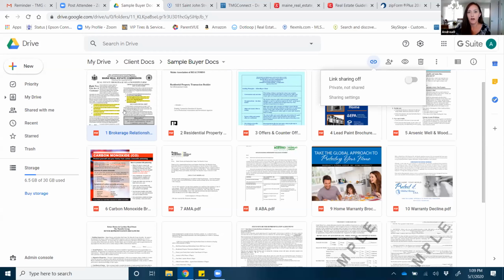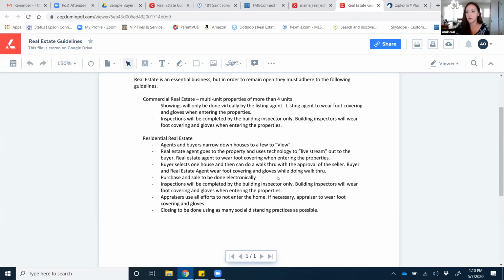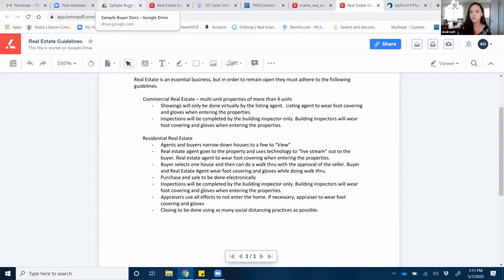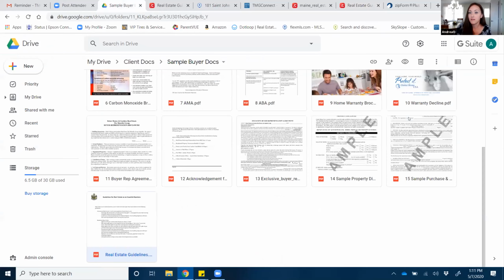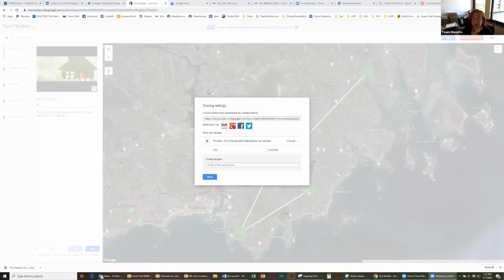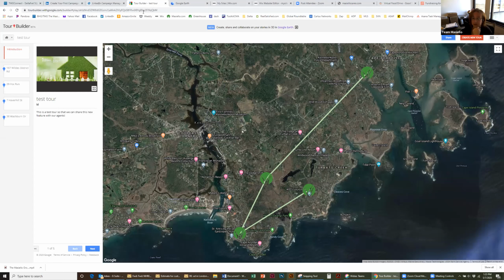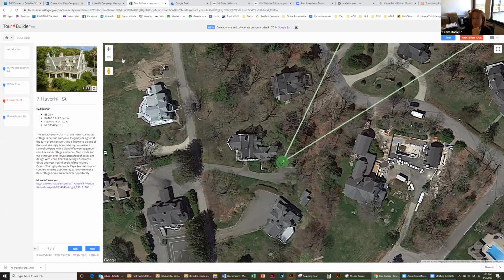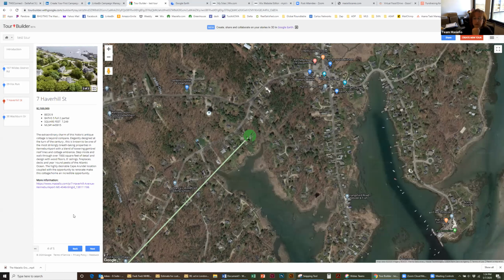TMG Meeting with outstanding examples of Delivering Virutal Buyer Consultations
May 7, 2020 - TMG Meeting with outstanding examples of Delivering Virutal Buyer Consultations and new tools to assist you